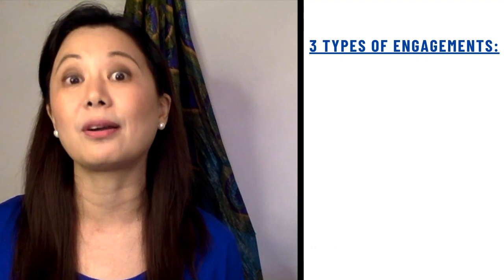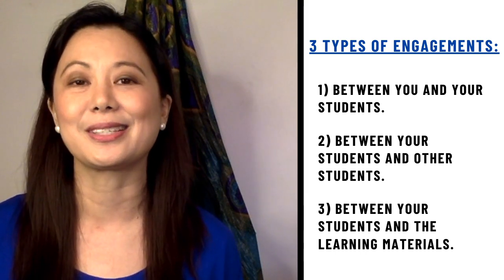EPISODE 1 (PT. 1): 6 Steps in Transforming Your Face-to-Face Class to An Online Class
Our new normal requires us to learn fast and teach smart. In this video, Doc Almond cuts through the jargon of eLearning by enumerating the 6 steps you can take to transform your face-to-face class to an online class.